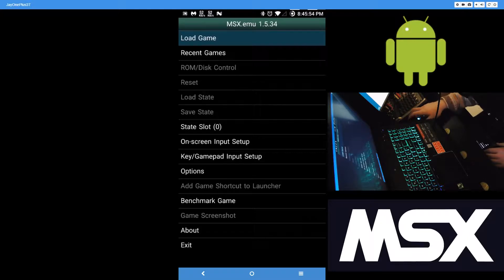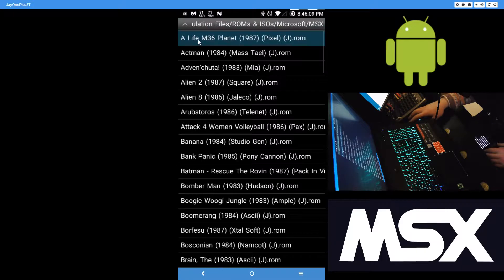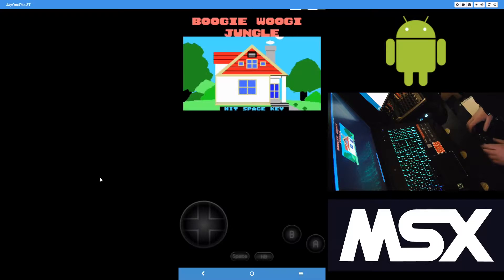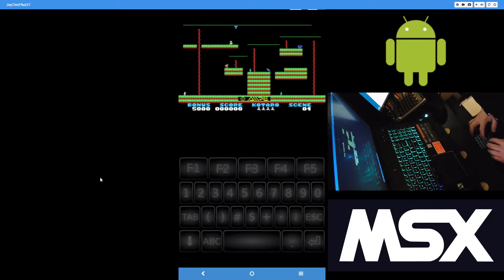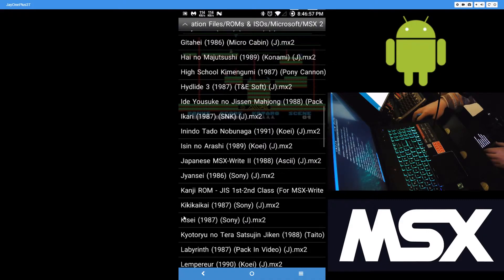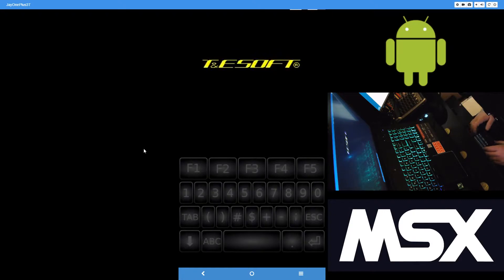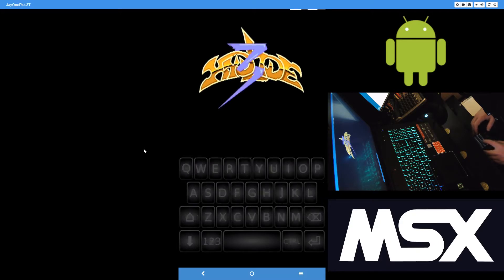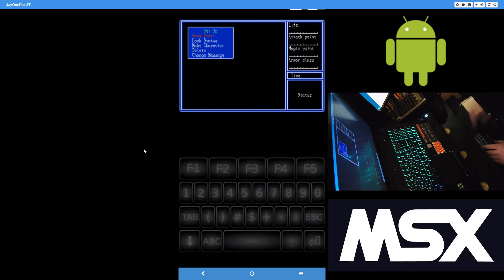How to Play Microsoft MSX & MSX 2 Games on Android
How to play MSX and MSX 2 Games on Android with the MSX.emu emulator.

I'm using the app Vysor to capture video from my OnePlus 3T to help make this video.